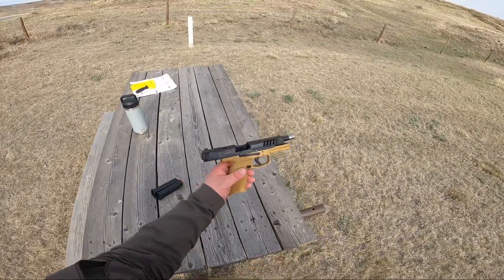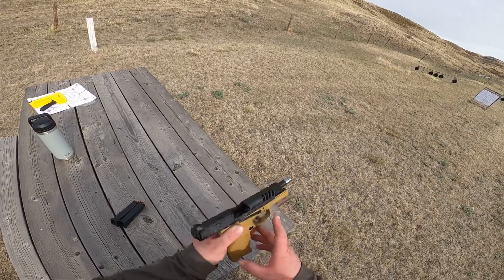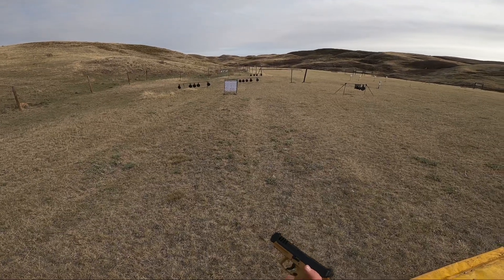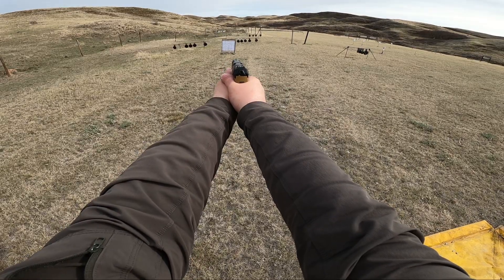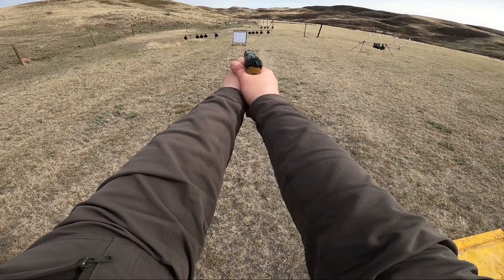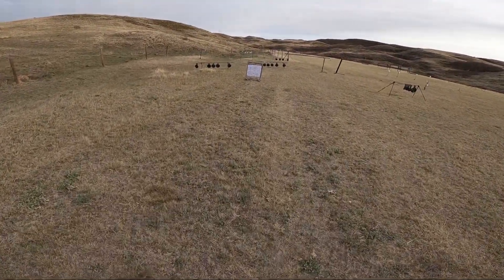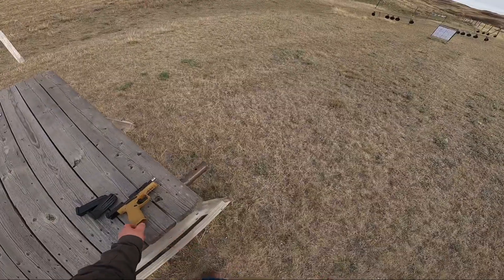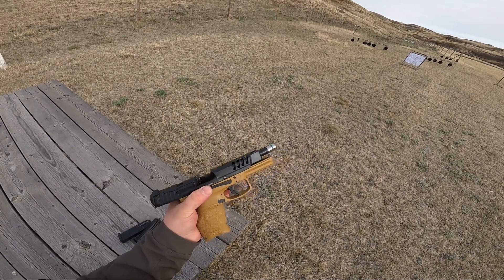HK / SFP9L-OR PB (VP9L) / Paper Accuracy